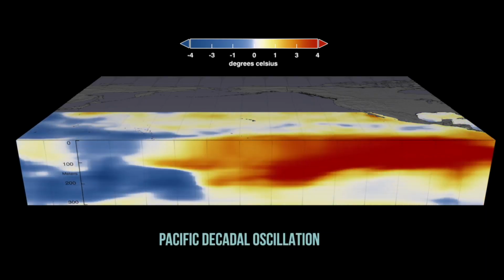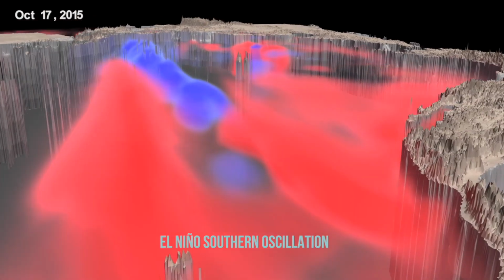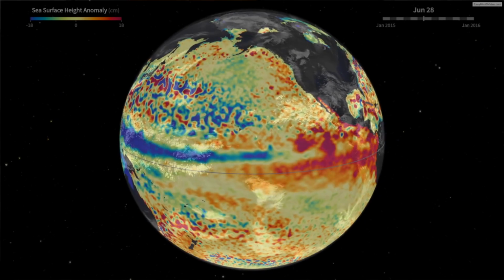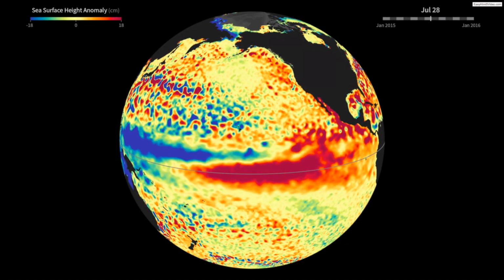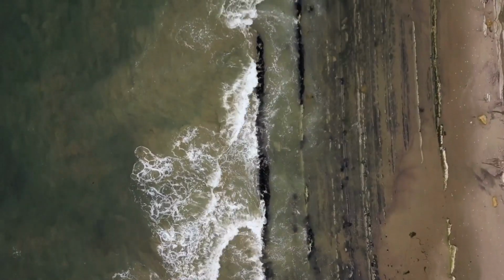Rising Waters on the West Coast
Welcome to Astro Verse Vlogs! Join us as we explore the pressing issue of "Rising Waters on the West Coast." In this eye-opening video, we delve into the challenges posed by increasing sea levels along the western shores of our continent.

Coastal communities are grappling with the impacts of rising waters, which include flooding, erosion, and shifts in the delicate balance of marine ecosystems. We'll uncover the science behind this phenomenon, discuss its implications for both human populations and the environment and explore potential strategies for adaptation.

As sea levels continue to rise due to various factors, including climate change, understanding the effects and taking proactive measures becomes crucial. Our mission at Astro Verse Vlogs is to shed light on such important topics, bridging the gap between science and public awareness.

Stay informed and engaged with us as we dive into the complex world of rising waters on the West Coast.